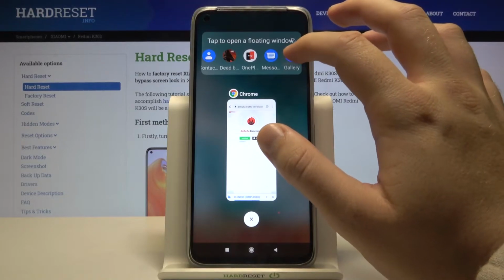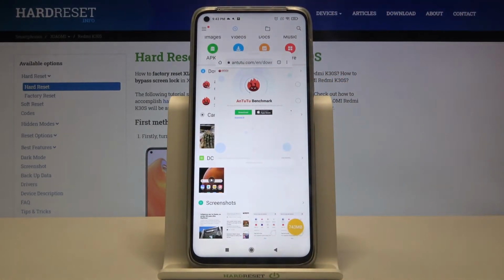How to Open an App in Pop Up View on Xiaomi Redmi K30s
Read more info about Xiaomi Redmi K30s:
Did you ever want your phone to be more like a PC with windows that you can move around? Well, I got some good news for you. There are some phones that will allow you to do this, and although not every phone supports this more and more phones are jumping on board with this feature. Opening up an app in this mode will allow you to scale up its size, move it around, and also minimize it into an app head similar to what Facebook Messenger does. So without wasting any more time let’s watch the video and find out how you can open any app in this kind of mode.